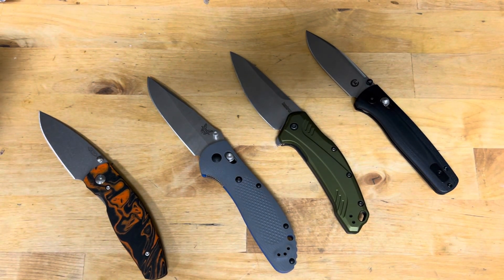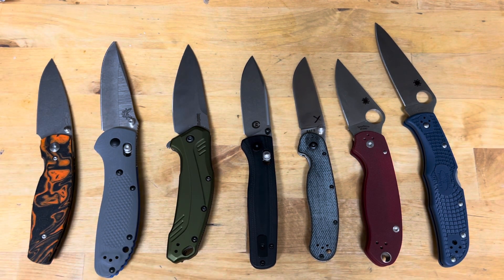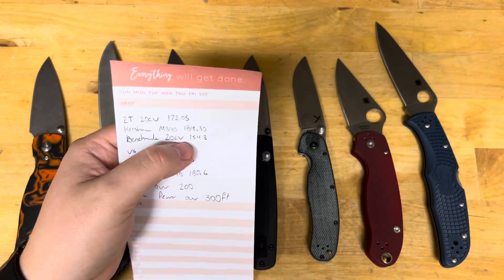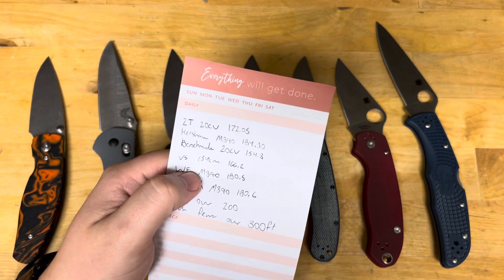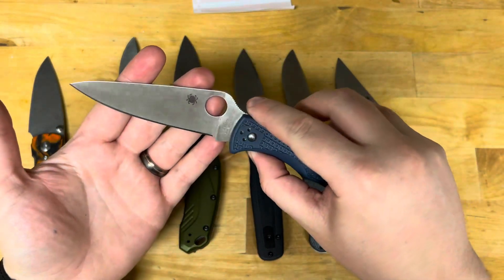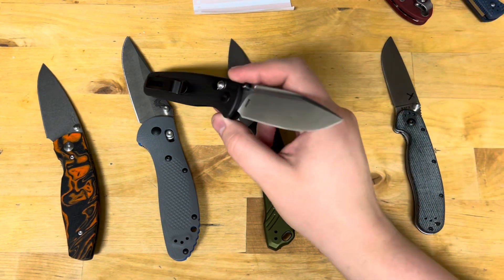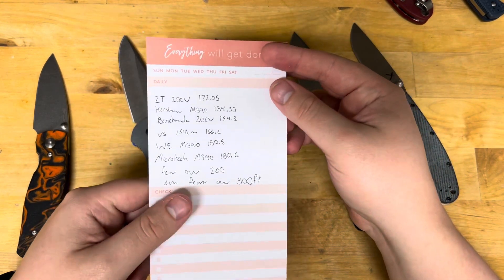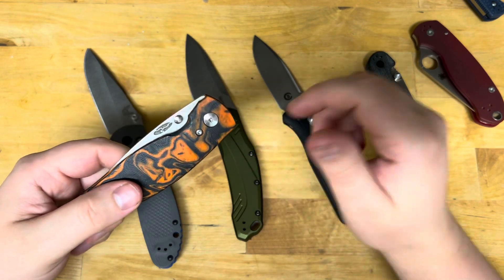My Gripes with 20cv/M390/204P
Why I dislike M390, 20cv, and 204P and want the industry needs to improve on.